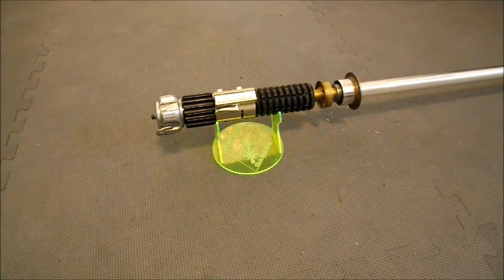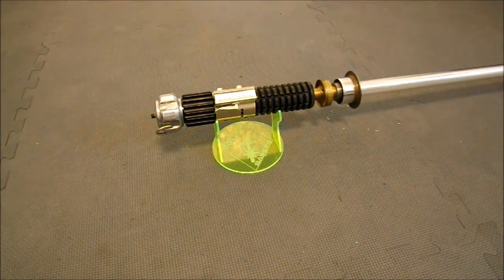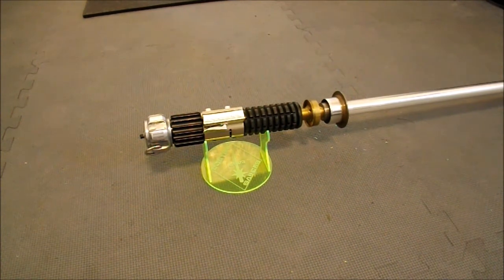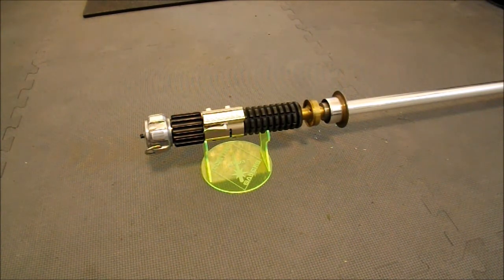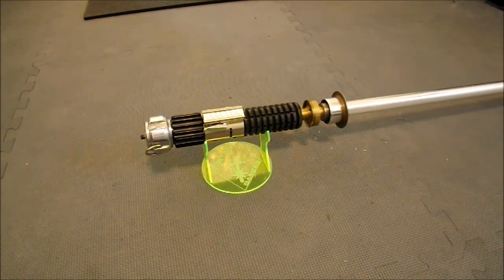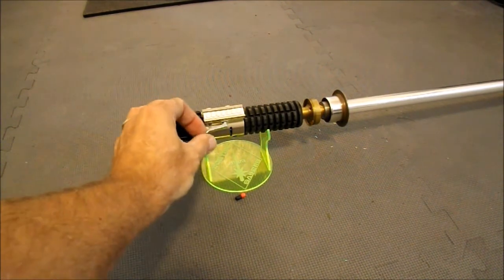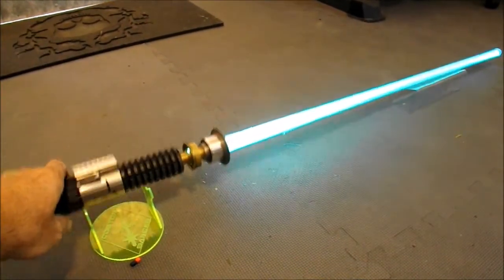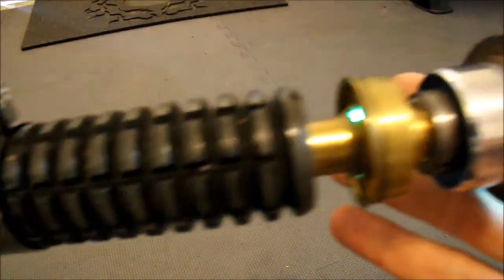Abandoned MKIII (Obi Wan) Lighted Saber by LDM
This is one of my MKIII ANH sabers decked out for a client who disappeared.  It is currently for sale on my site.